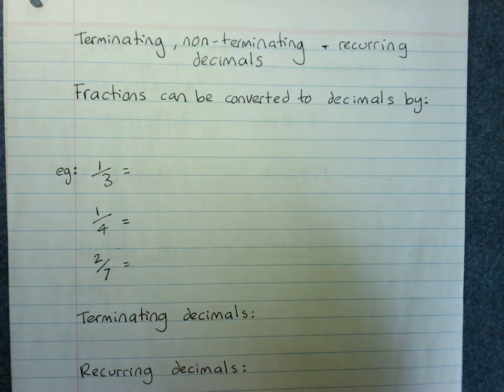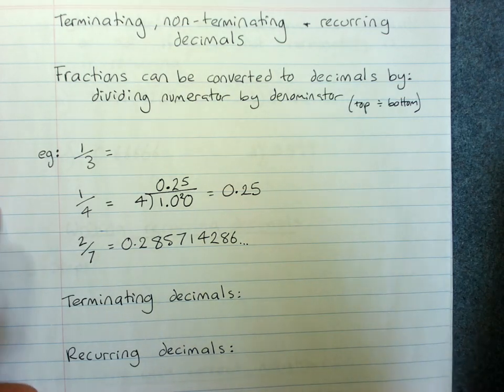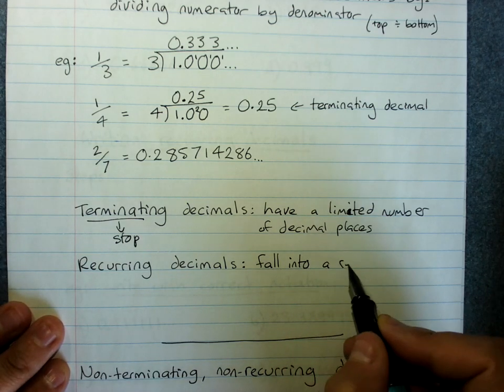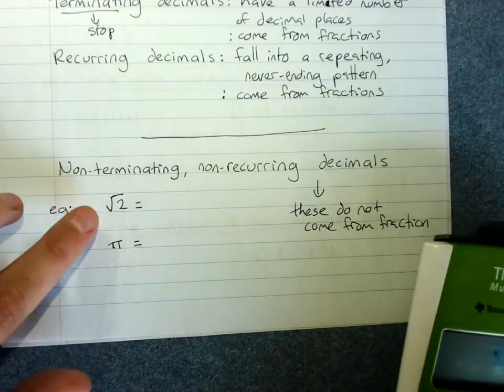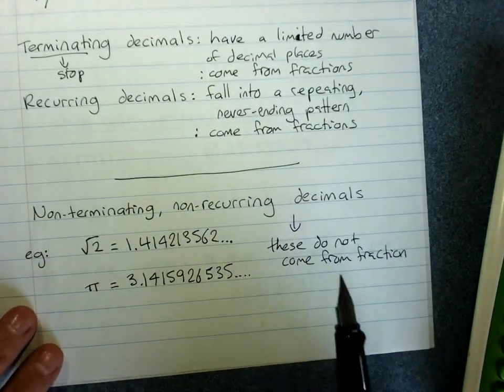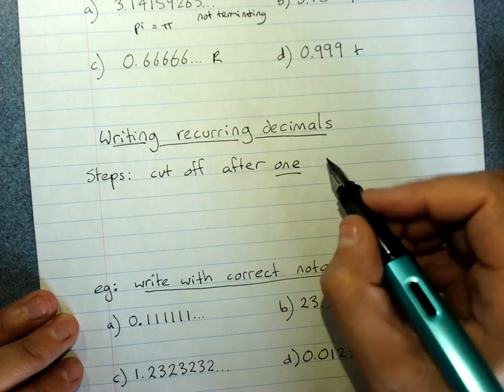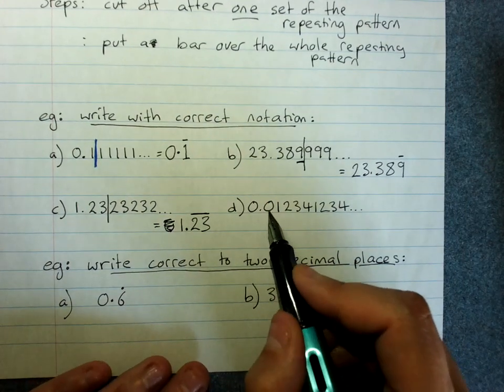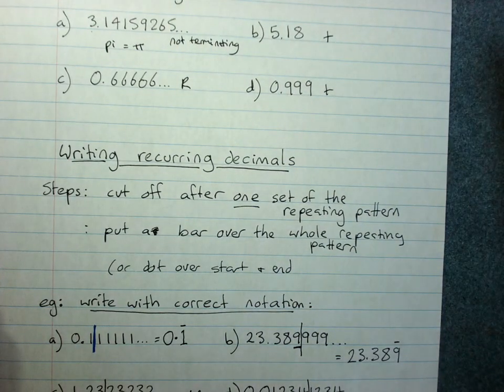Terminating, non-terminating and recurring decimals (extension)